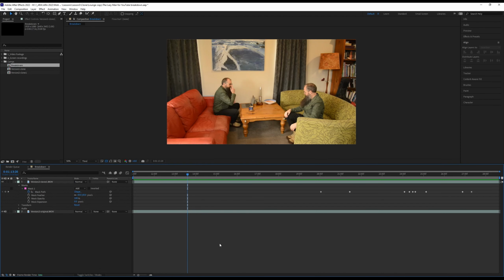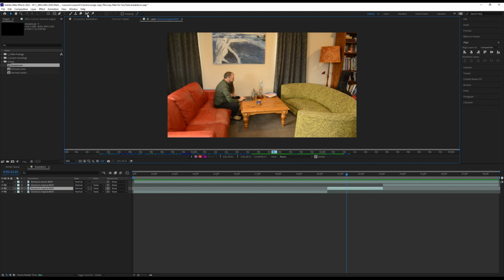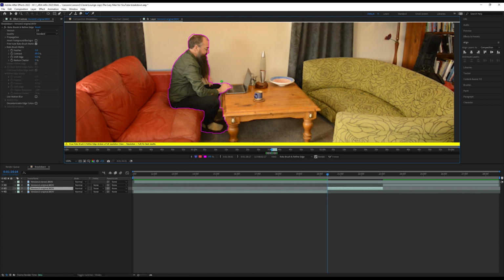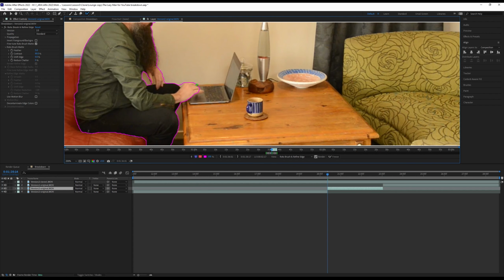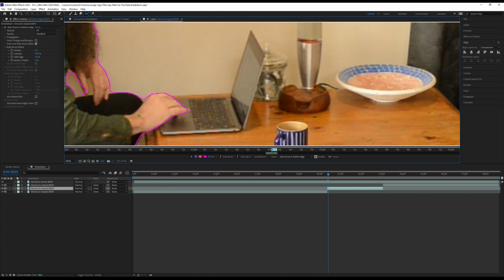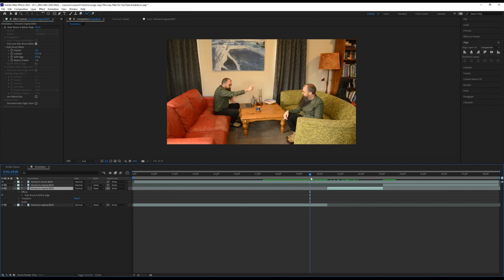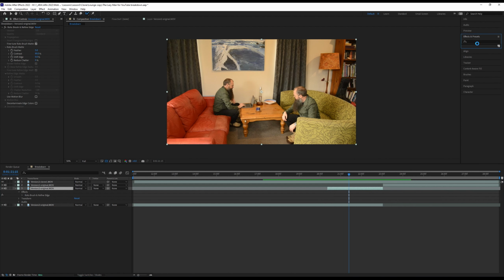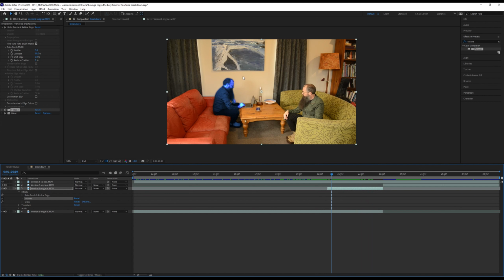After Effects Roto Brush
Basic Roto Brush work